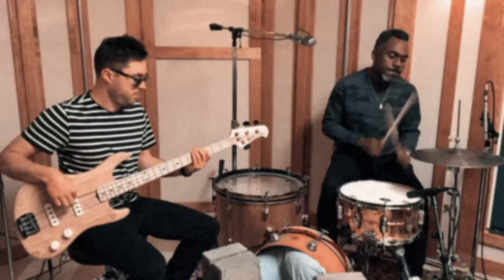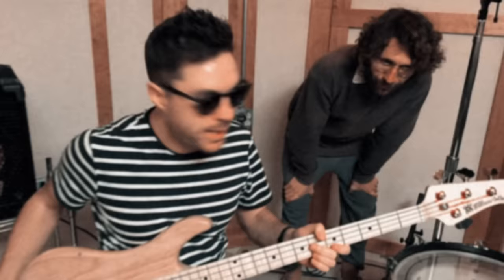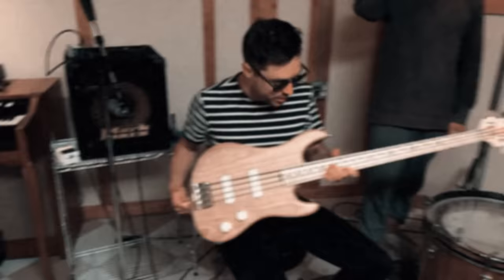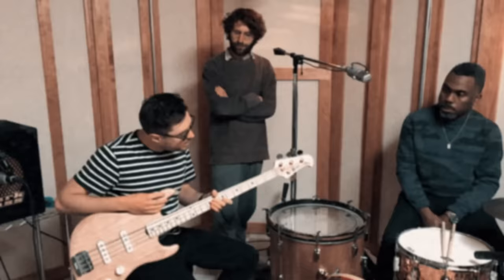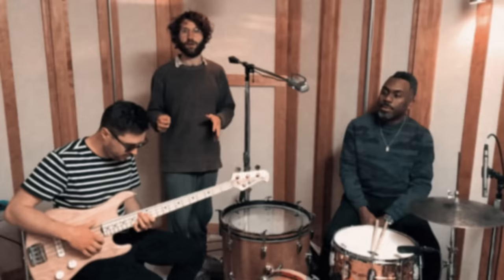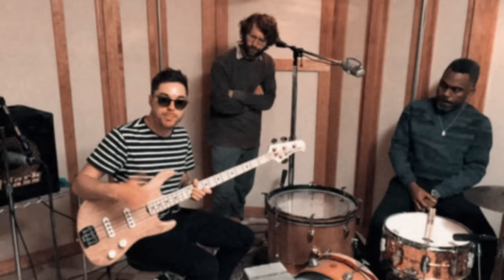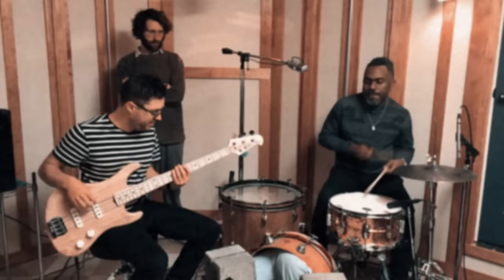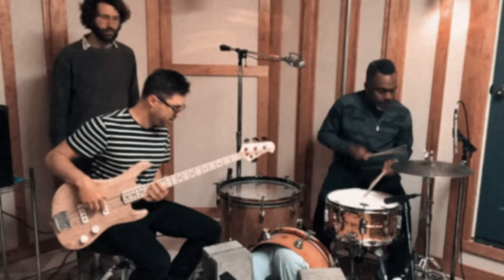The Joe Dart II Bass